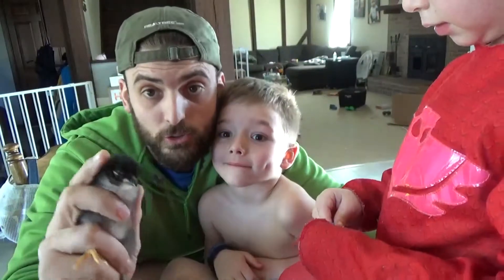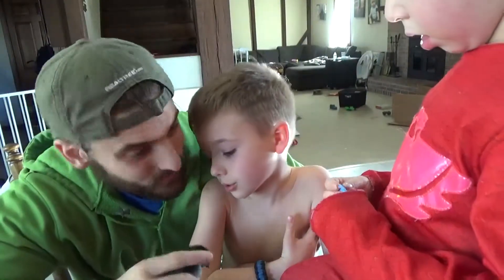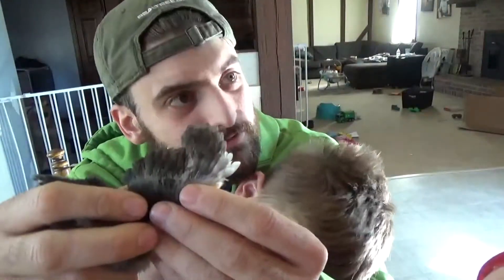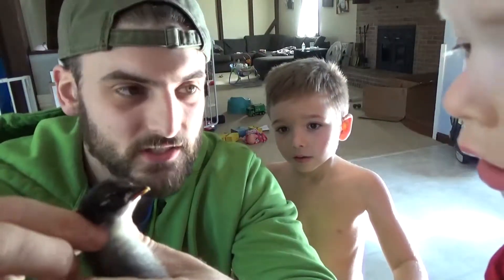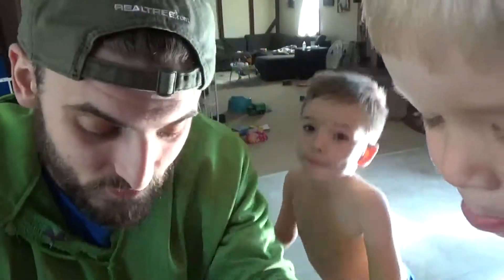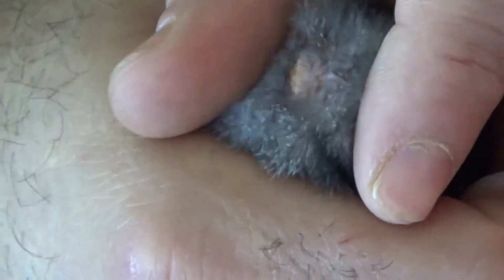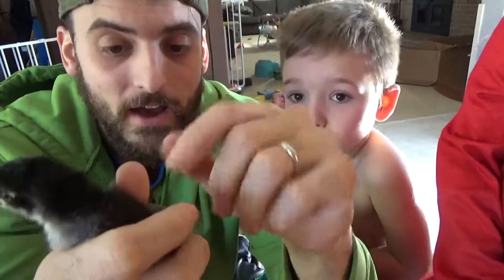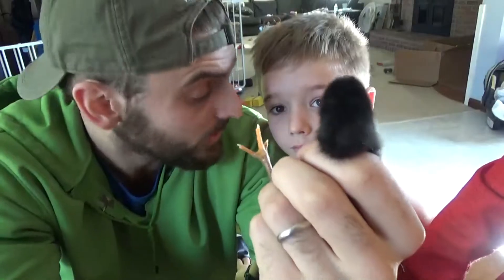There is New Life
There is new life on the homestead as the 2nd generation of chickens begin to be born.